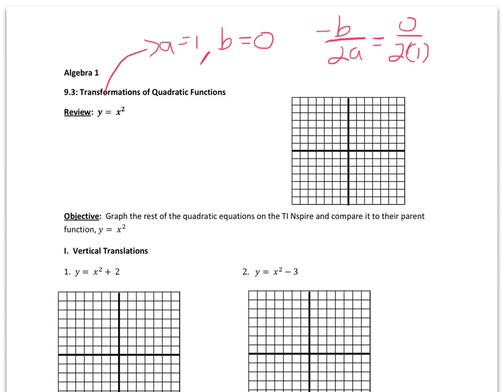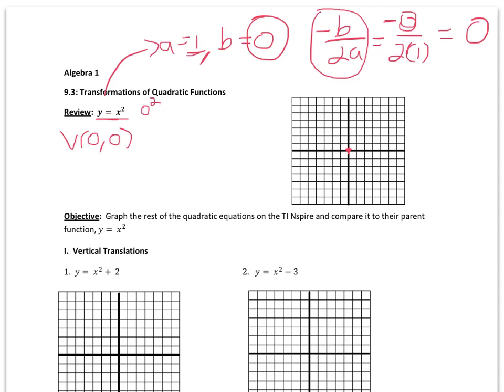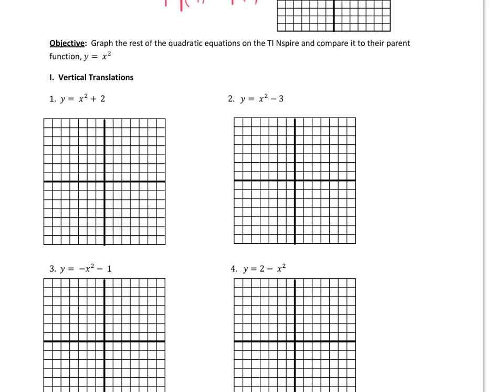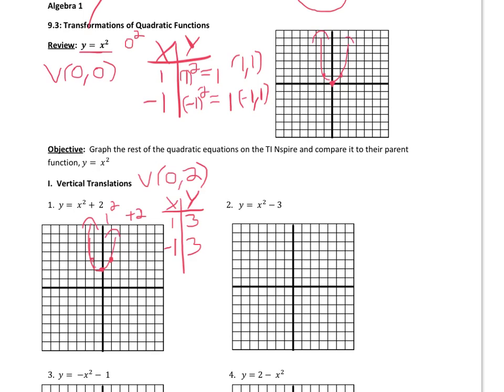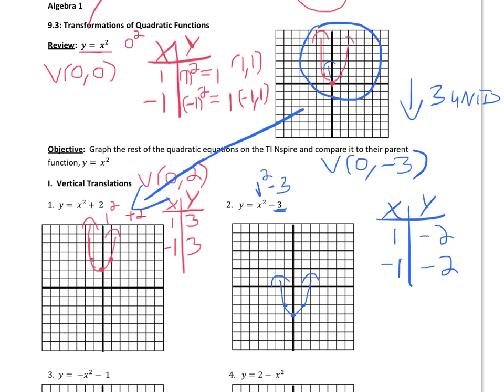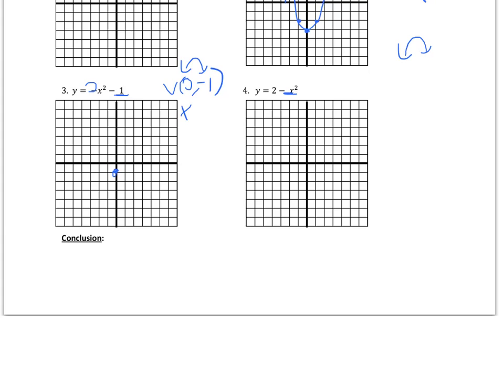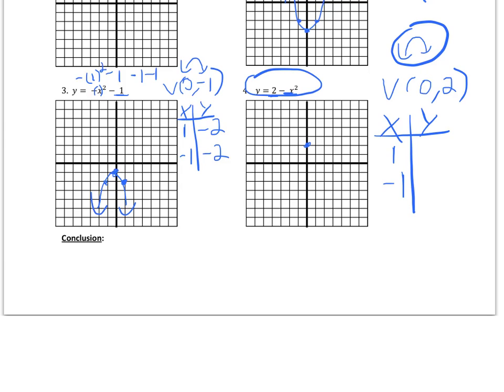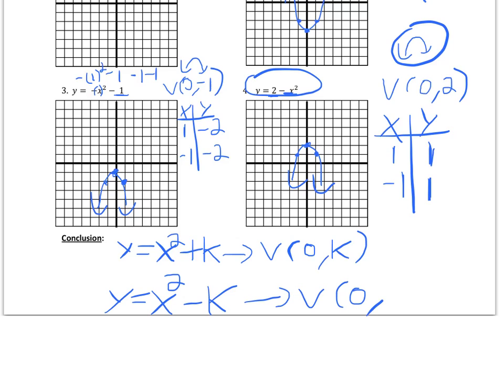9.3 vertical shifts of parabolas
9.3 vertical shifts